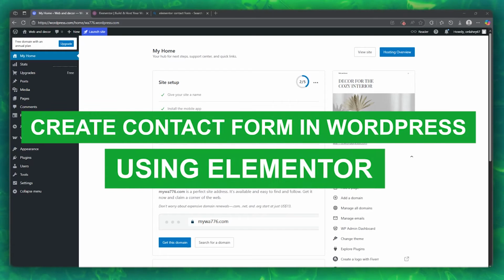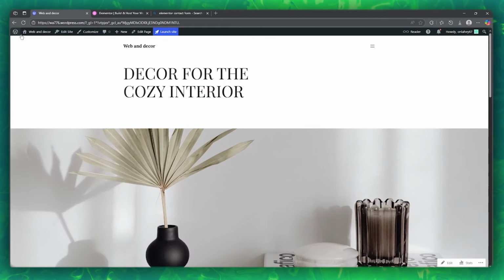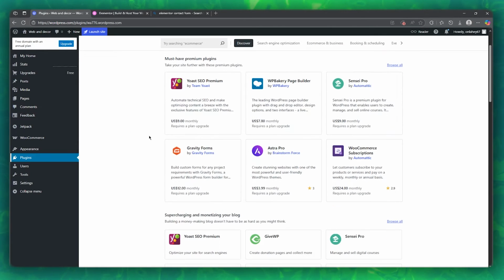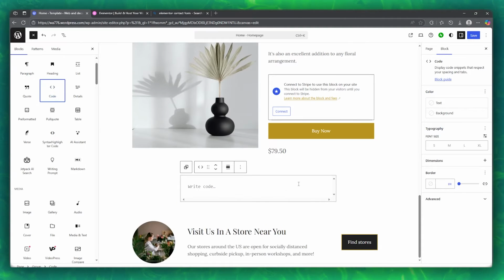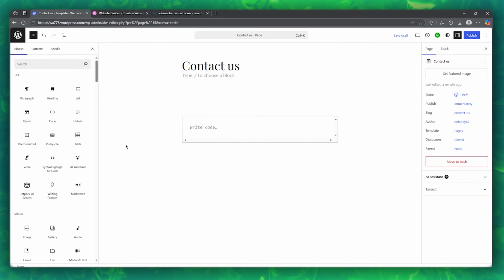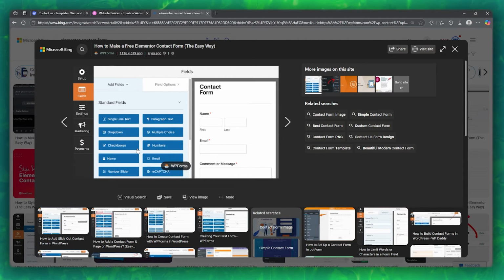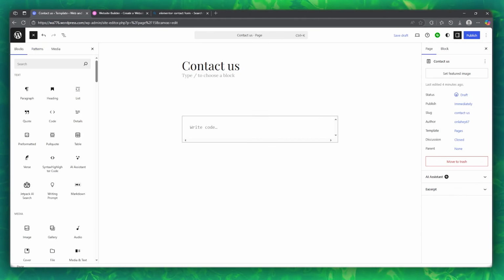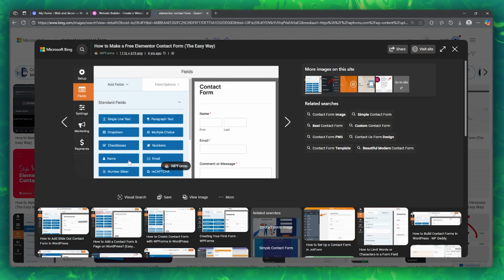How To Make a CONTACT FORM In WORDPRESS Using ELEMENTOR